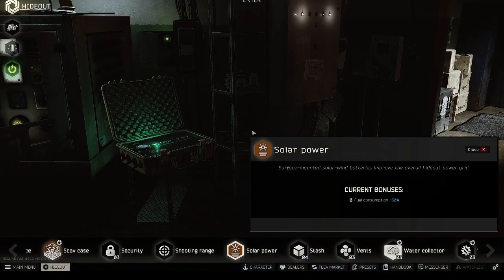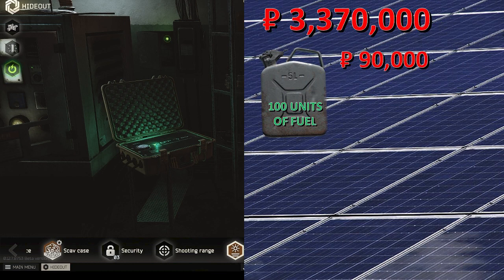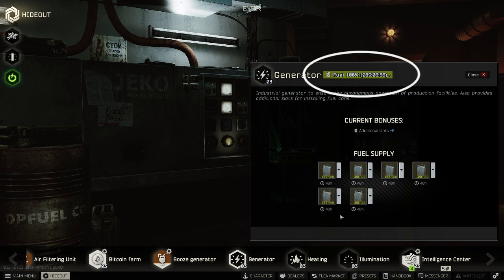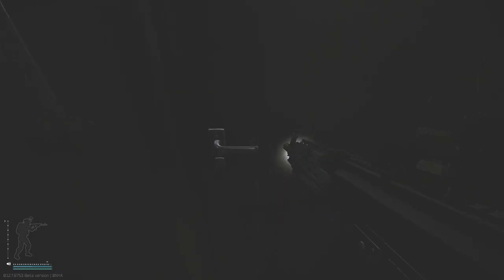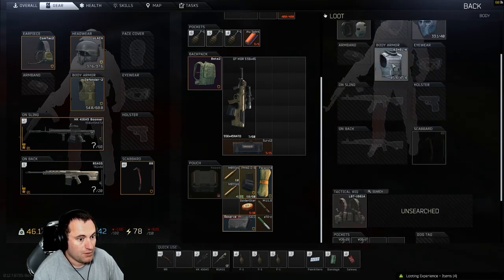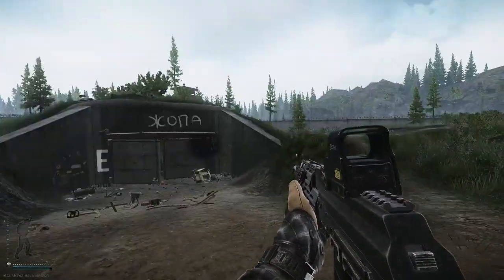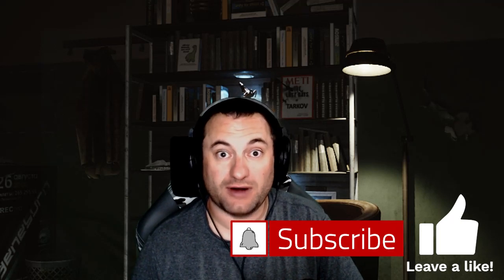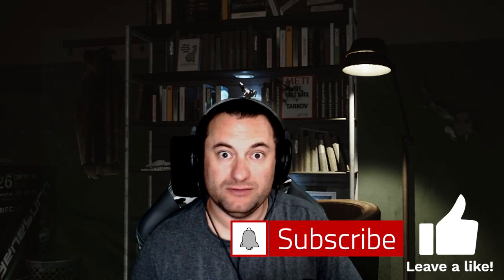Solar Power Guide - EFT Patch 12.8 - Sept 20, 2020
***This video is out of date, see the more recent one created with the requirements as of patch 12.11

Timestamps:
00:00 Intro
0:26 The Math
2:01 The Payout
2:24 I Opine
3:34 Locked Loot Locations
4:14 Marked Rooms
6:47 E & E-2 Locations
7:40 White King
8:54 White Knight
9:17 Tunnels
9:36 Outro